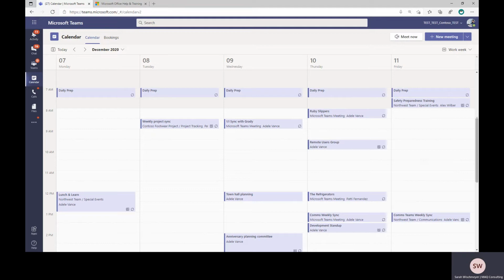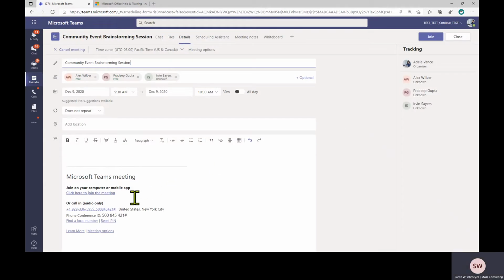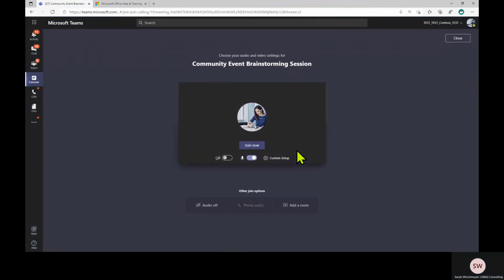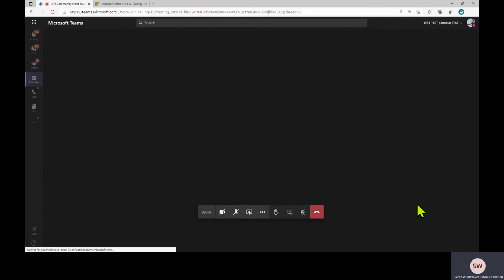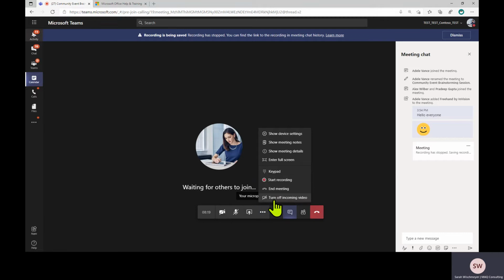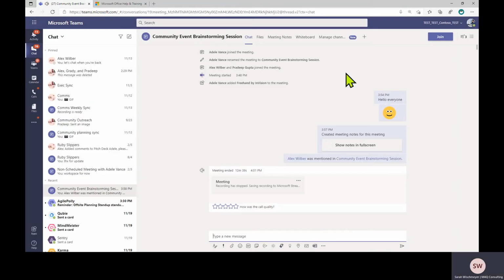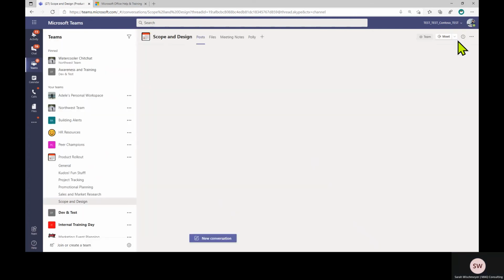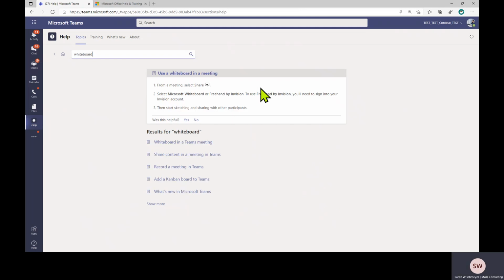Meet me in Microsoft Teams - meeting essentials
Capture the end-to-end meeting lifecycle.